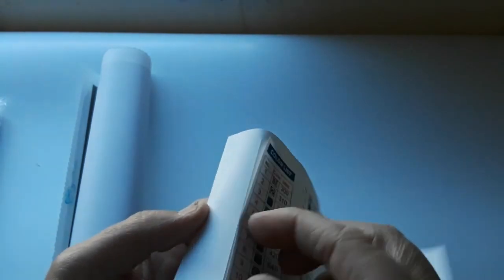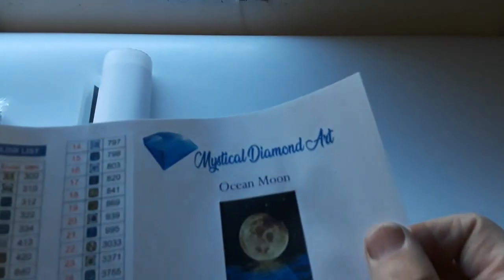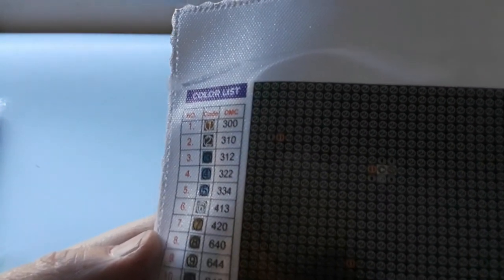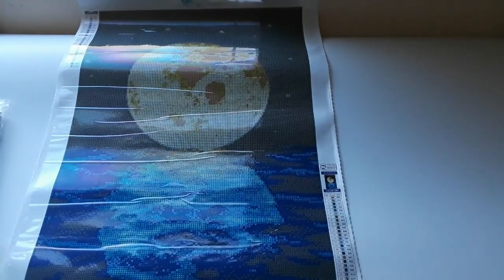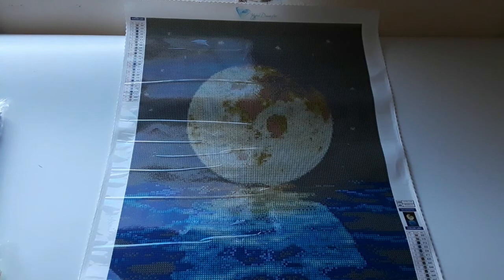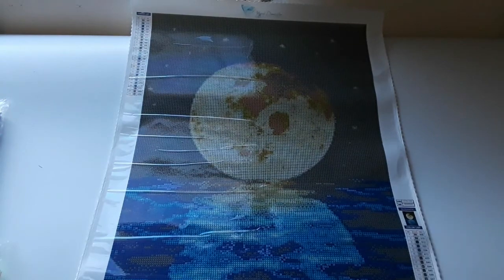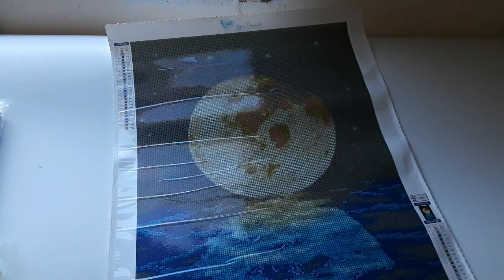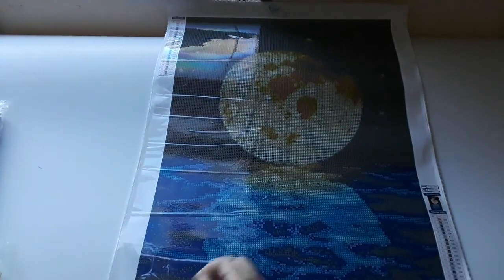Mystical Diamond art unboxing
Want to send me Friend Mail message me with email or YouTube friend link ⬇️⬇️